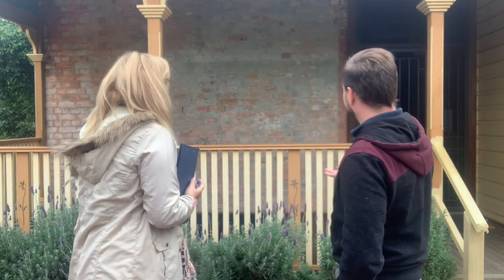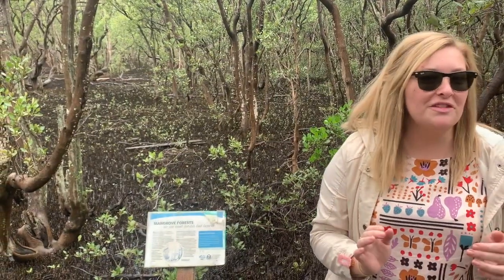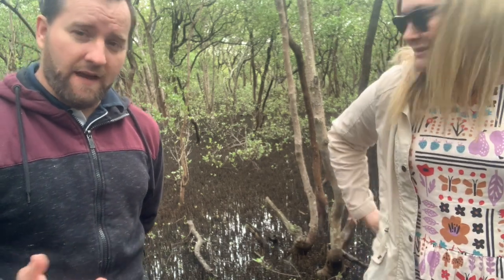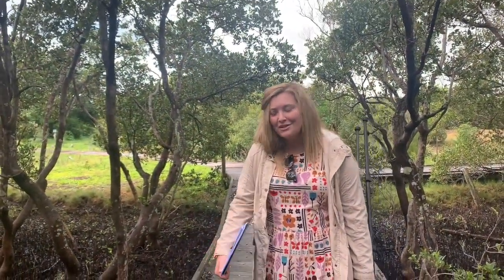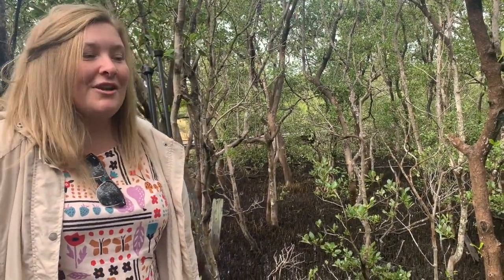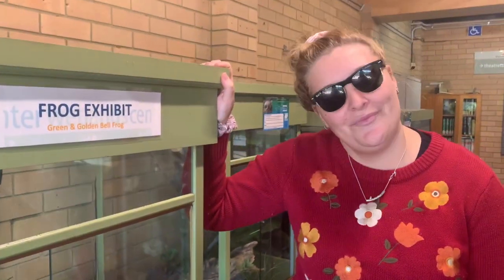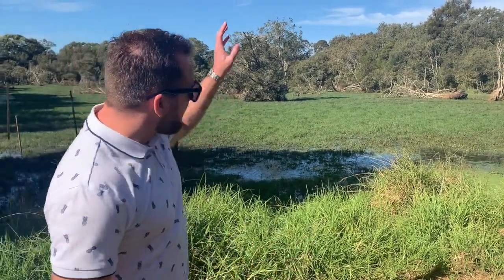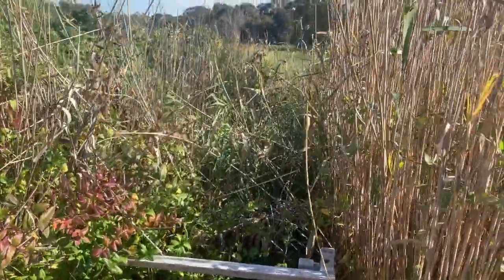Hunter Wetlands - Ecosystems at Risk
Sammy and Cizzio take you around the Hunter Wetlands and show you how this incredible ecosystem functions, and how it is protected by some of the world's best volunteers and conservationists. Join us for a virtual field trip and meet our freckled duck.

For more regular updates (and to help us name the duck) head over to our instagram page @geography_explained_online